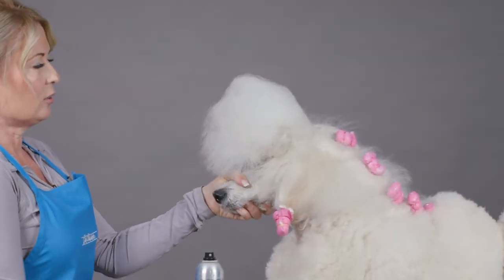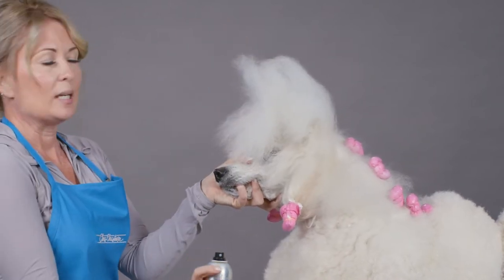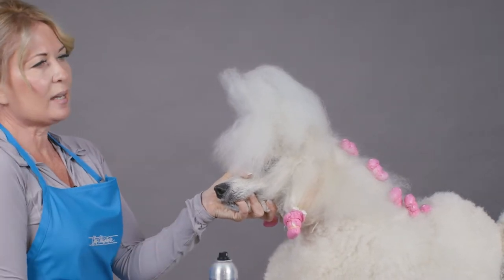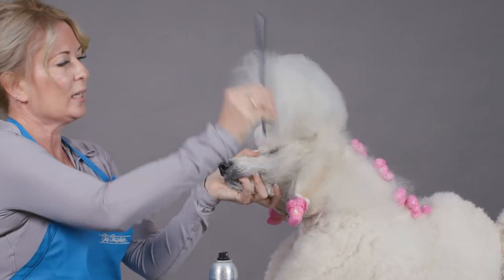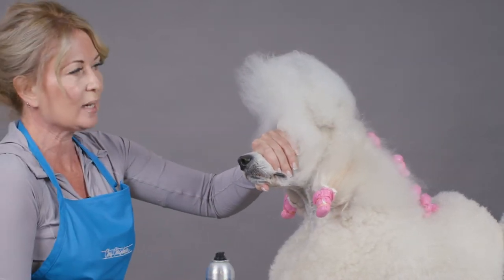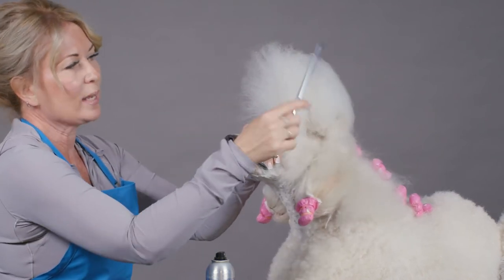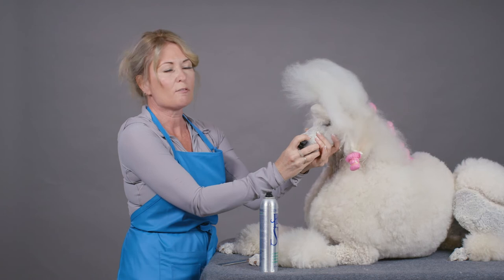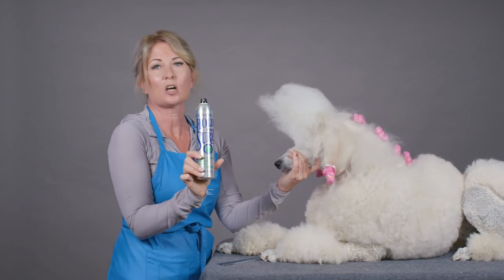Hold for Sure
Hold for Sure is a super long lasting coat spray that effectively fights against the effects of high humidity, holding style in place all day! Hold for Sure’s expert formula locks style in place, while still providing manageability and gloss.